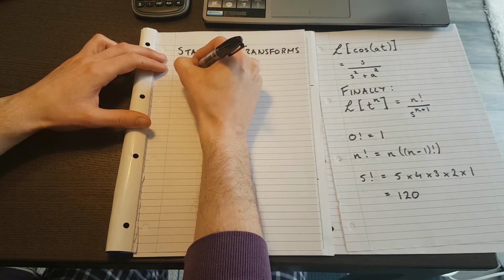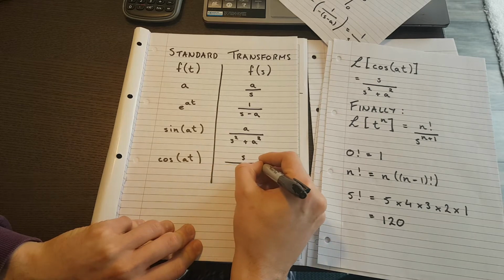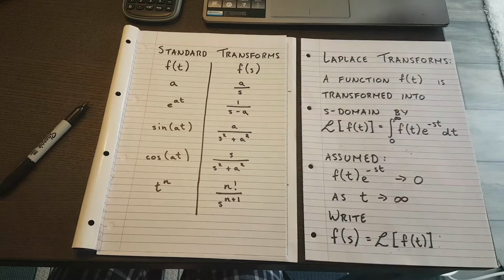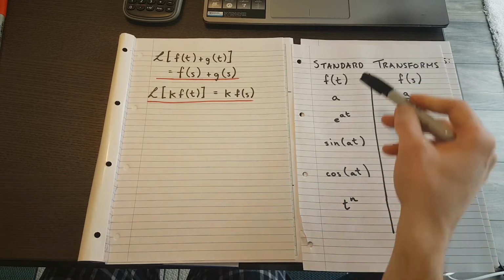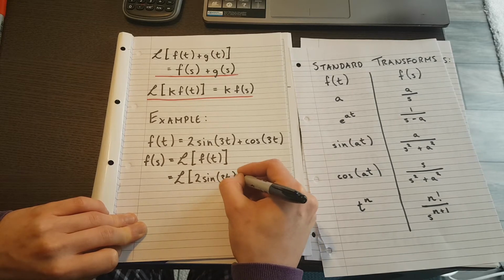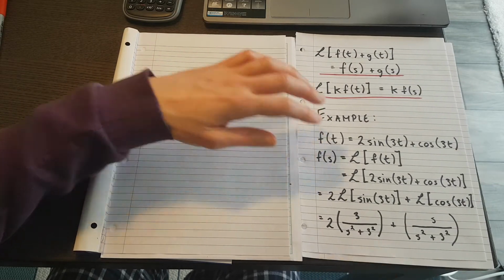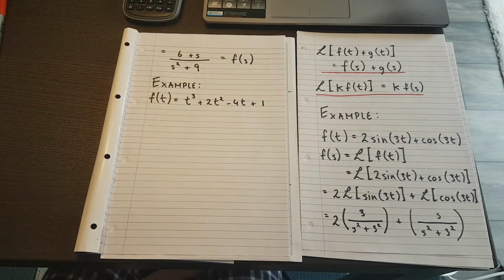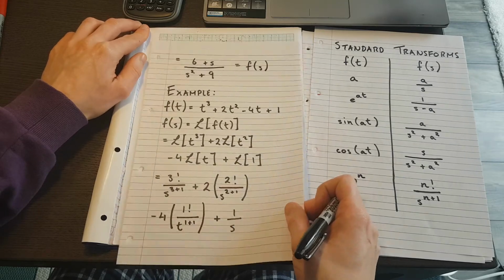Maths 4 - Laplace Transforms - Part 2